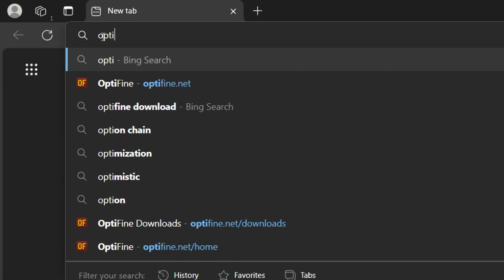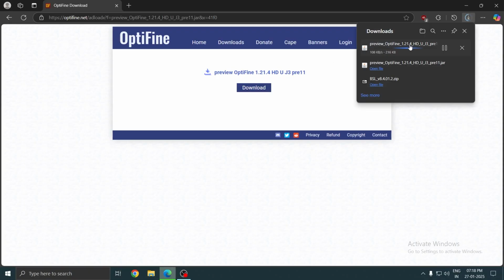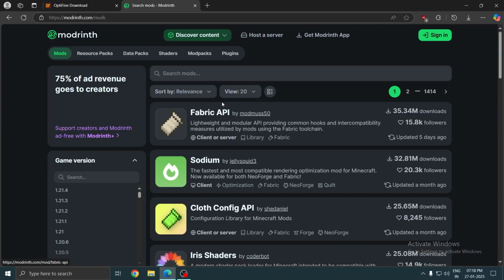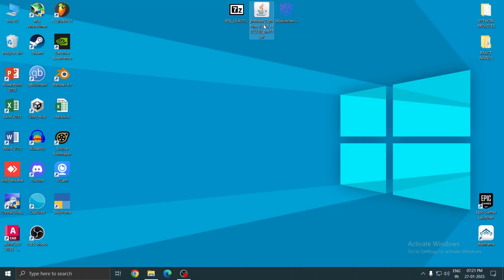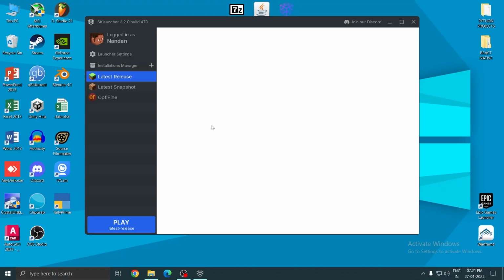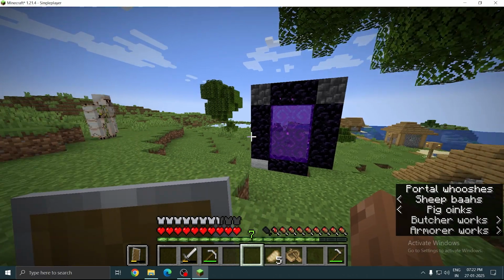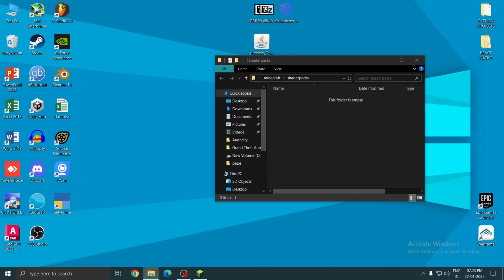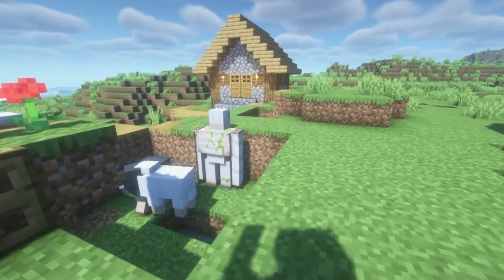How to Download Minecraft Shaders for Java Edition (Any Version)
In only 3 mins, I will explain you how to install BSL Shaders in Minecraft Java edition latest version. This guide won't be outdated for a long time as the process will remain same, the only difference will be versions of Minecraft and the shader files.

I was busy in college work and did not edit videos as a result but now I will try to upload more consistently.

CHAPTERS
0:00 Intro
0:13 1. Download Optifine
0:38 2. Download Shaders
0:55 3. Install Optifine
1:33 4. Apply Shaders
2:12 Outro